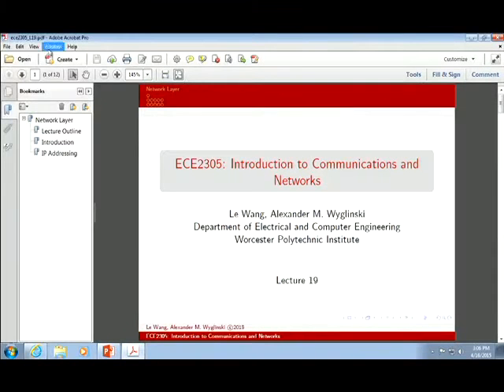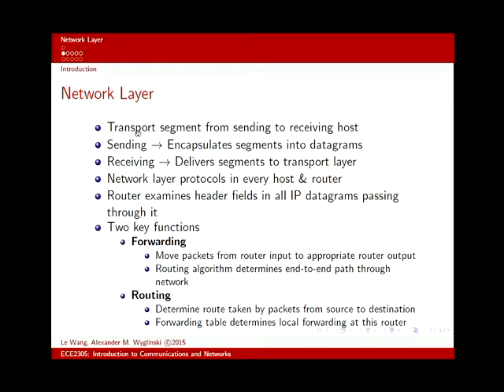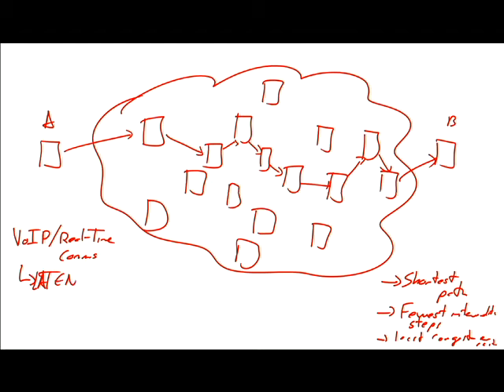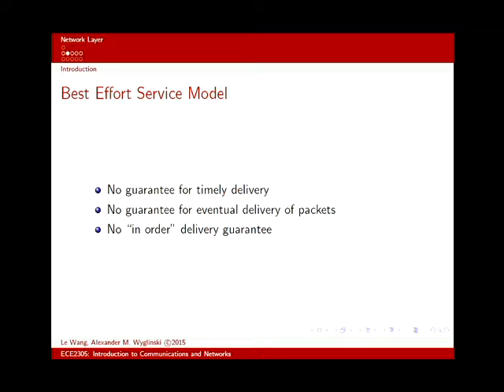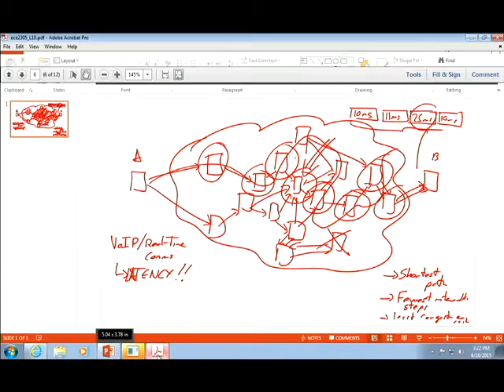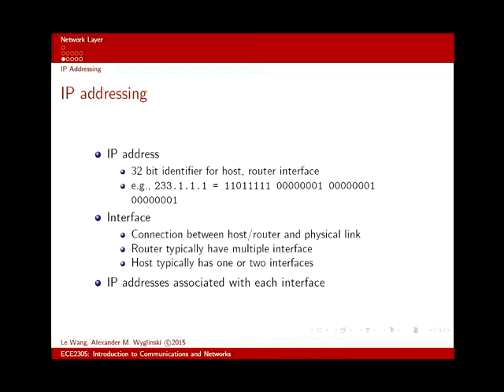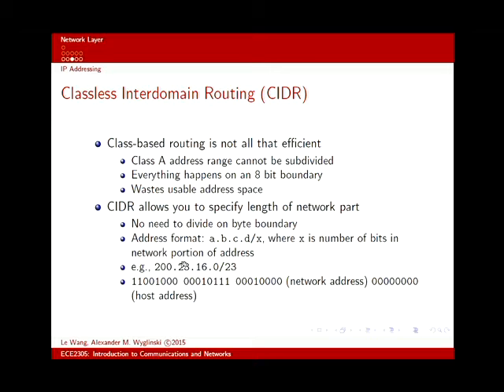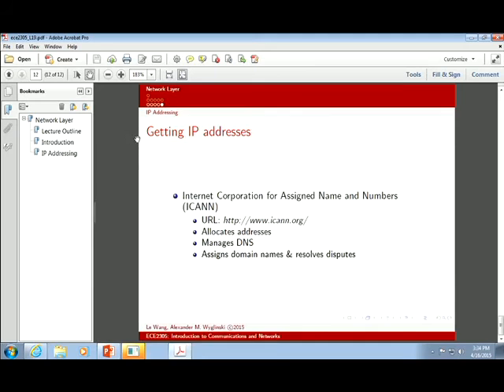ECE2305 Lecture 19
Topic: Network Layer Introduction, IP Addressing